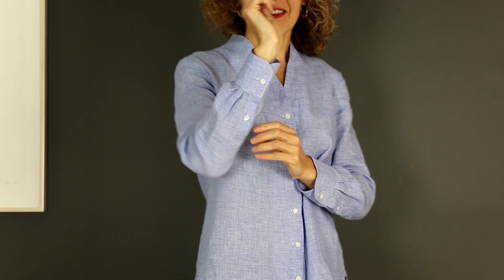Introducing the Liesl + Co. Fitzroy Blouse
Liesl is here to introduce you to her new Fitzroy Blouse pattern from Liesl + Co.

This elegant blouse has a subtly raised shawl collar creating a flattering high V neckline. Ideal for layering or to wear alone, the blouse looks equally chic worn loose or tucked in. The pleat at the back gives a little extra room for movement, and you can choose from the softly pleated tucks on the sleeve for View A or the classic placket and cuffed sleeve for View B. This pattern includes cup sizes to help you get a perfect fit.

See all the pattern details and purchase your copy at Oliver + S.